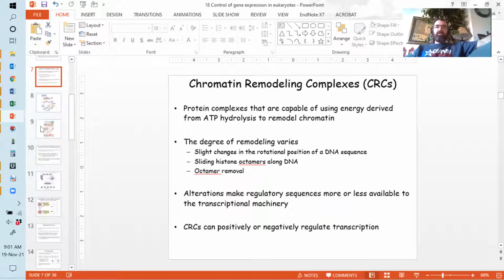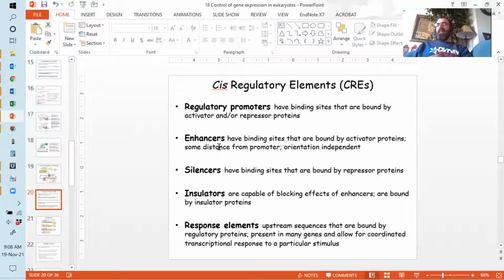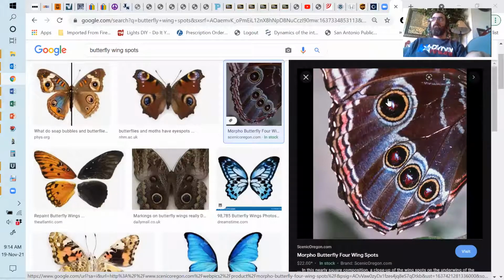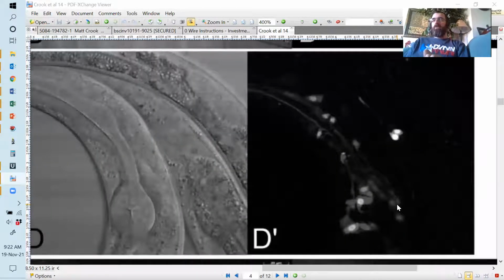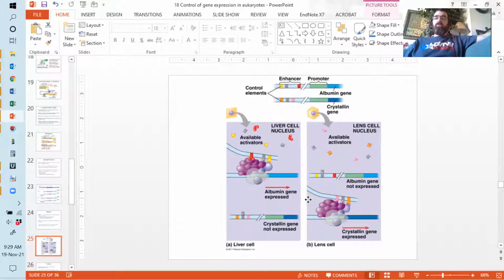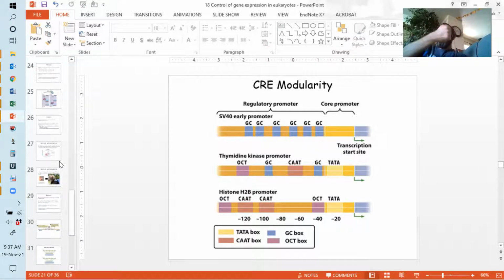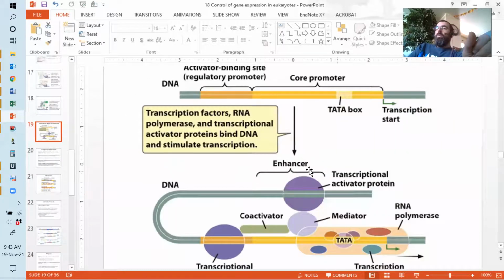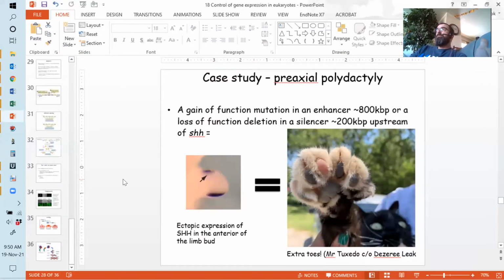19 11 Genetics